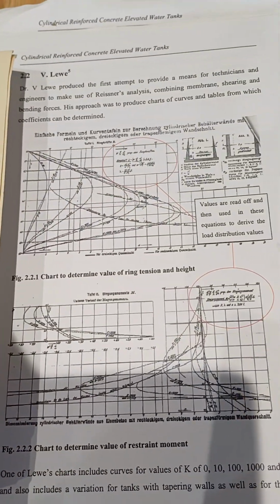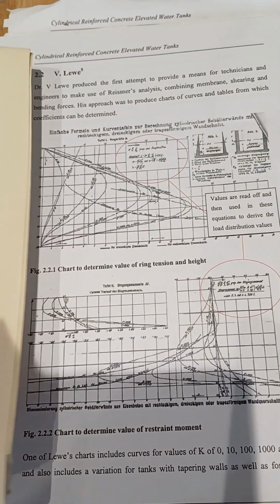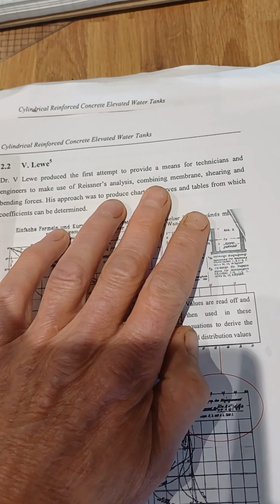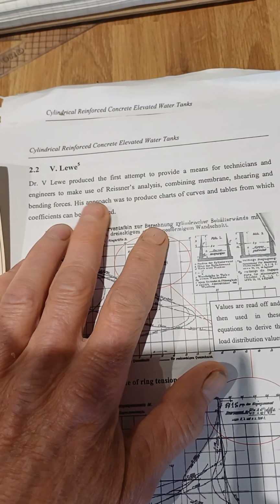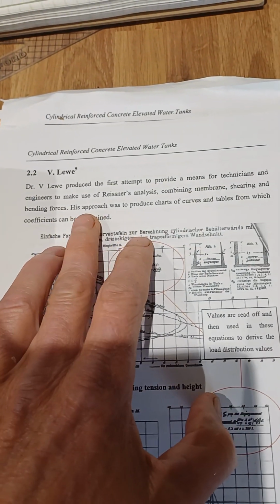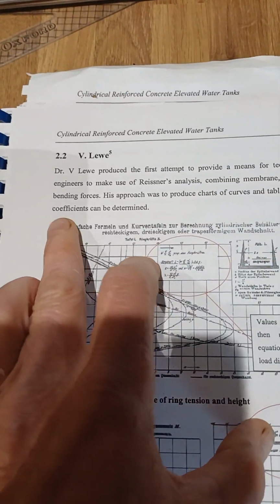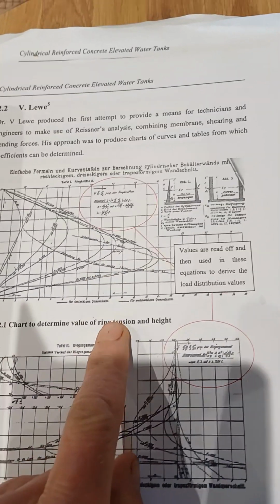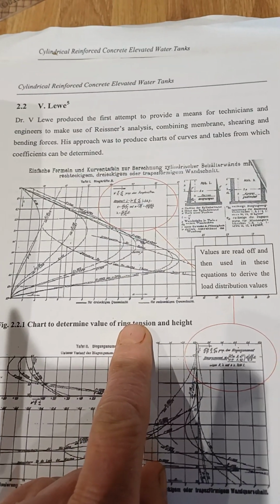Lewe#4. positive waves